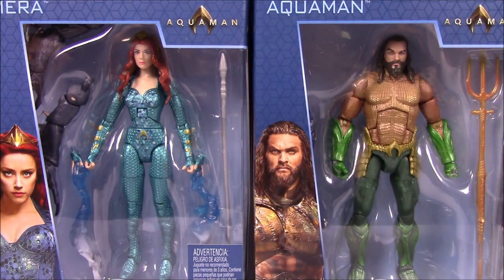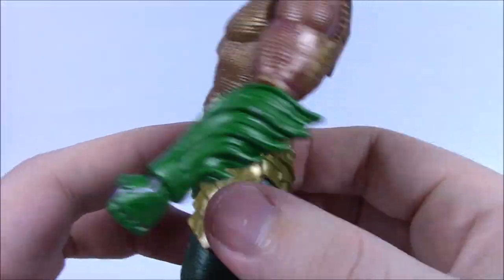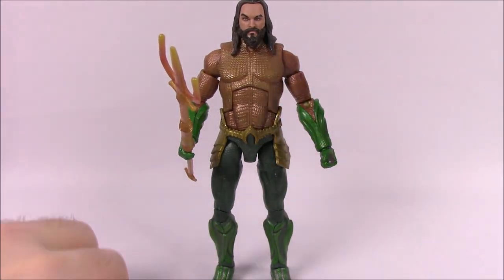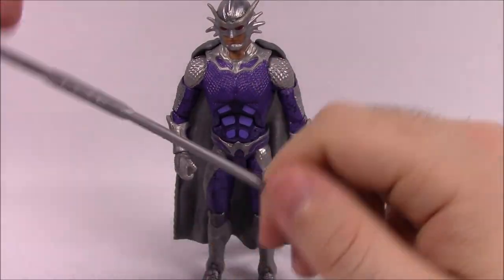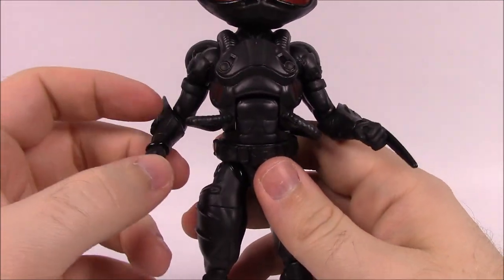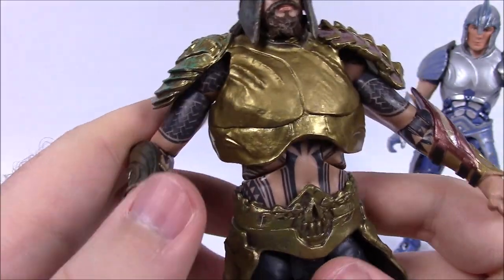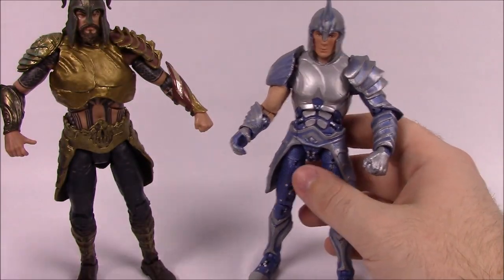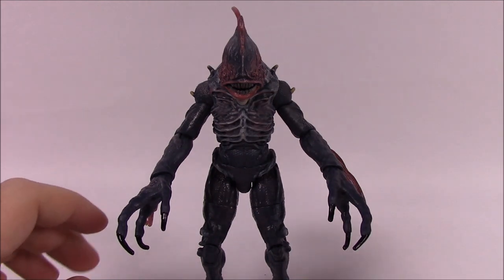DC Multiverse Aquaman Movie Figures & Gladiator Battle! (BAF Trench Warrior)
Reviewing the new DC Multiverse figures for the Aquaman movie with the Collect-and-Connect Trench Warrior! This wave includes Aquaman, Mera, Orm, and Black Manta. Also included is the Gladiator Battle 2-Pack of Aquaman and Orm in their gladiator armor!

Xbox - FallenRedZeo